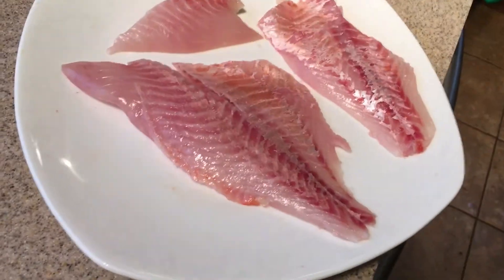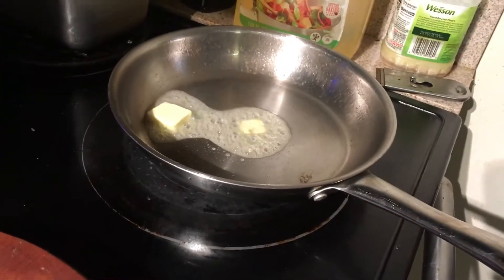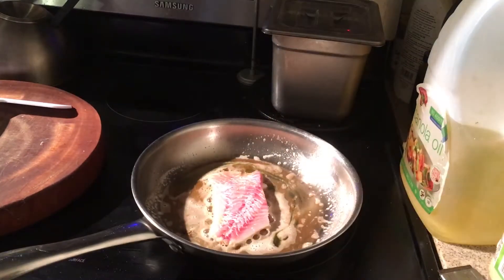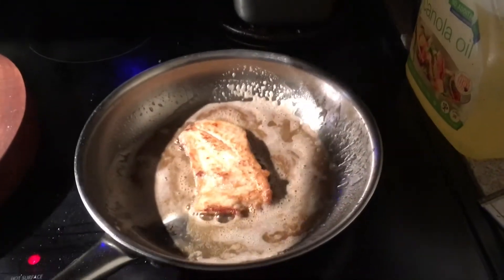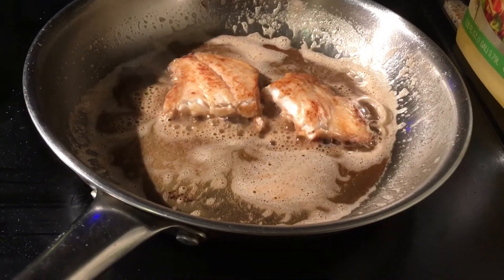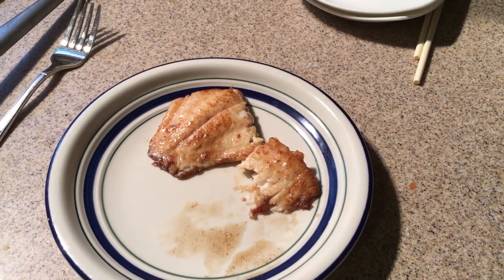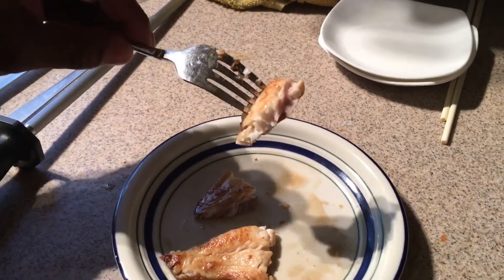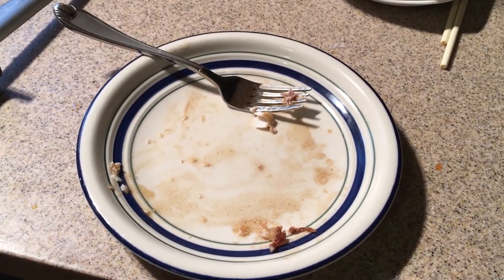How To Filet And Cook Golden Red Snapper & Black Sea Bass Part 2